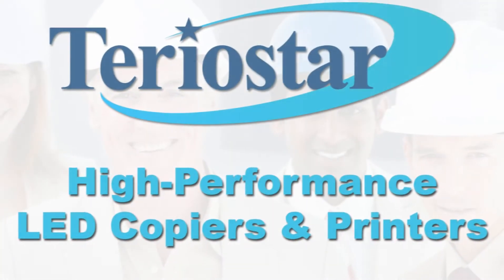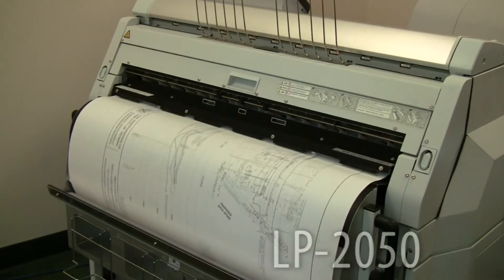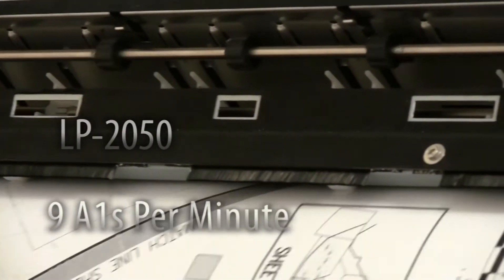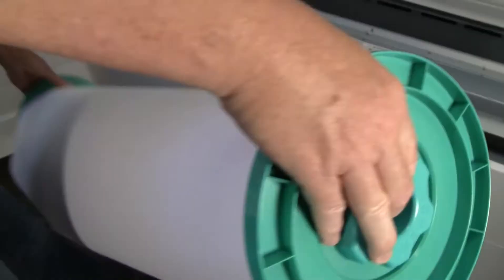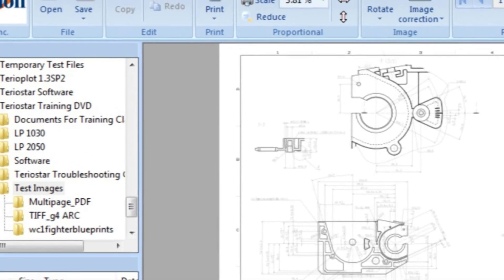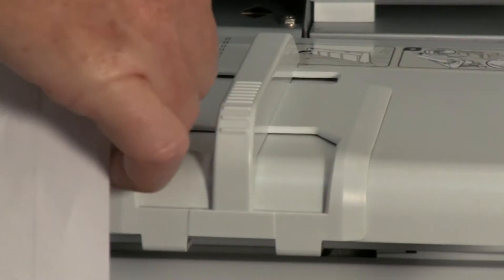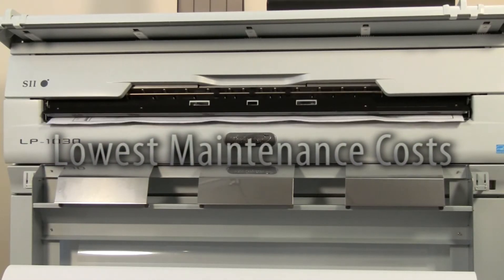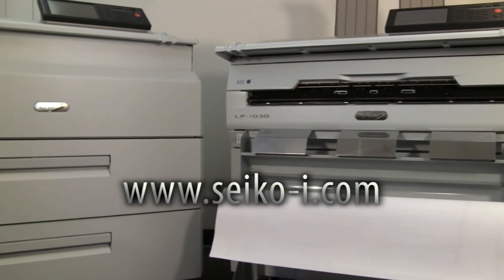Teriostar Video AP.mp4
Asia Pacific Sales Video for Seiko I Infotech Teriostar printers. Features Teriostar LP-1030 and Teriostar LP-2050 wide-format LED printers. Includes video of unique user-replaceable process cartridge. Many people consider Seiko I Infotech Teriostar printers one of the fastest and most reliable LED printers in the CAD/CAM, Engineering and A/E/C markets. Perfect for high-speed b&w printing with costs much lower than inkjet. Only for high volume environments though. Well built; super reliable; great value.